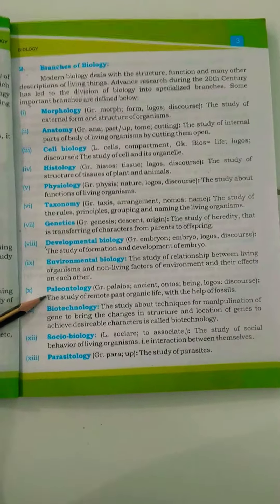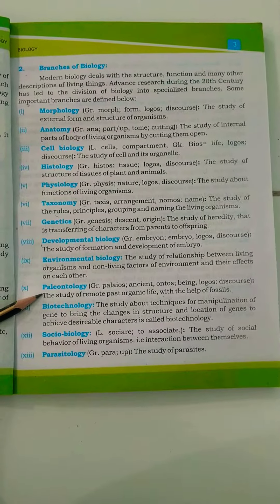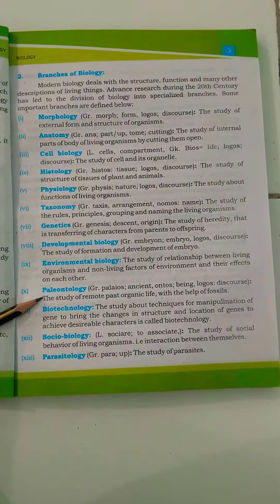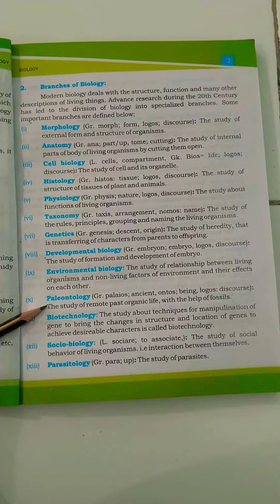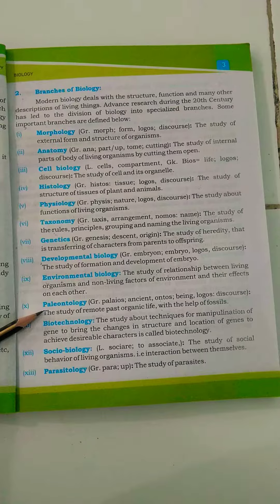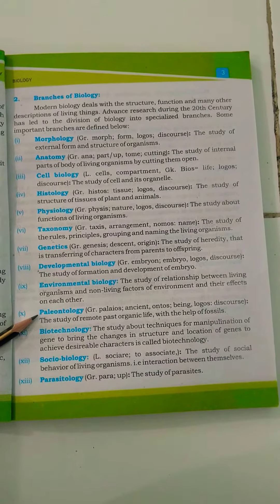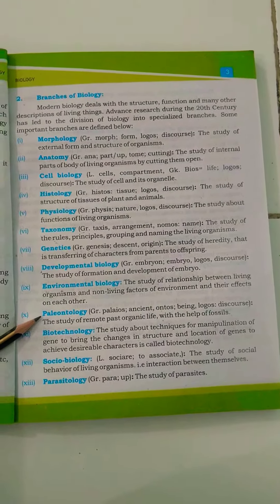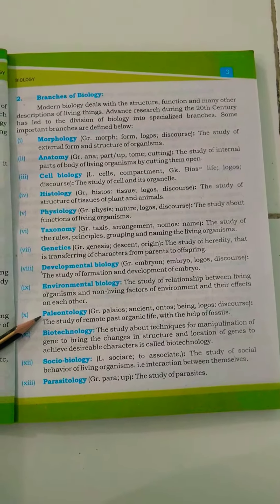Branches of Biology (Palaeontology) Class 9